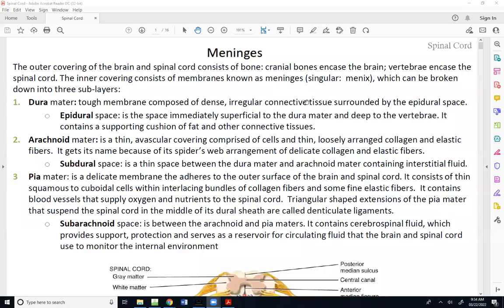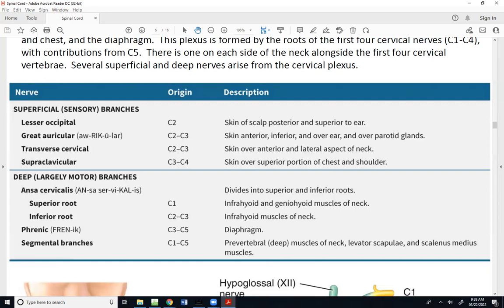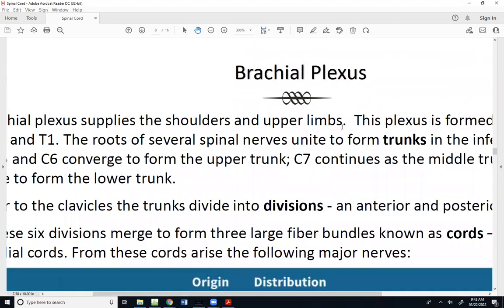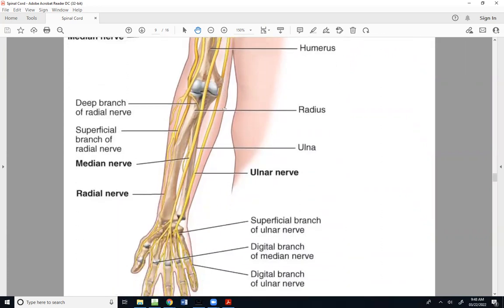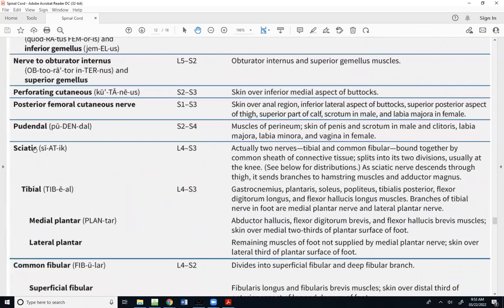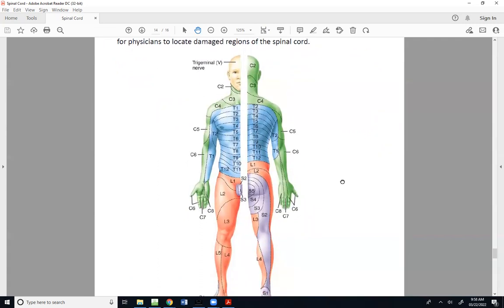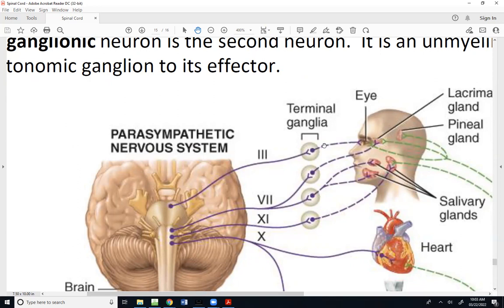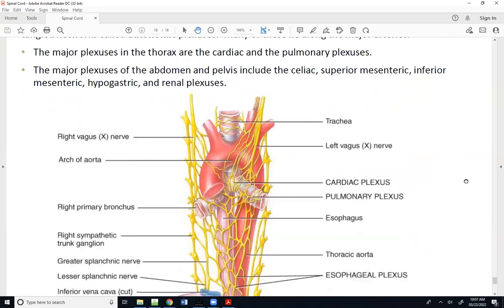Spinal Cord II